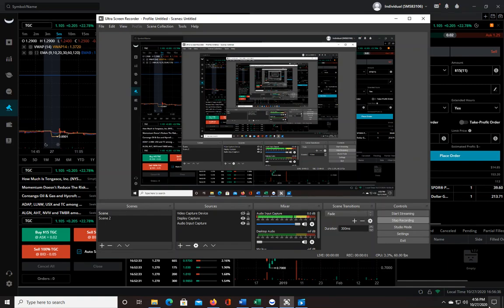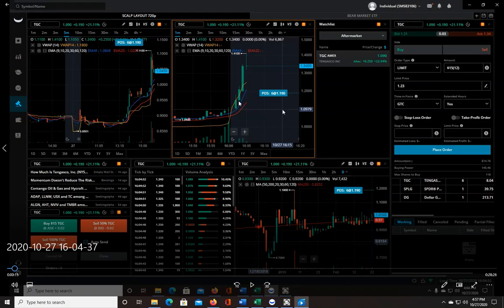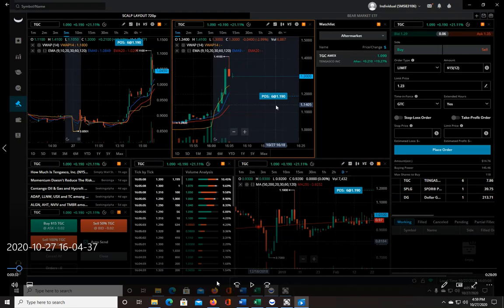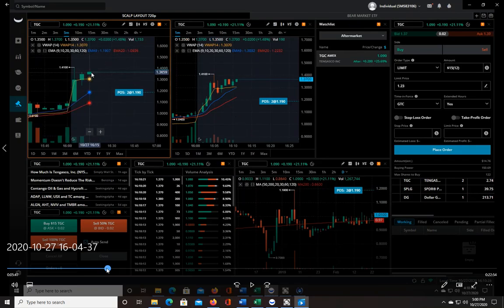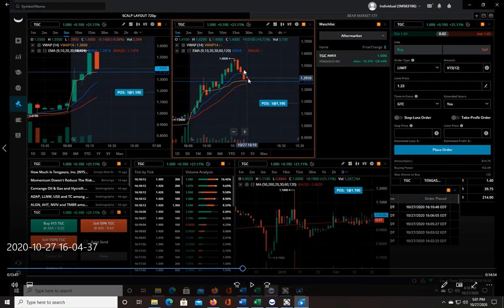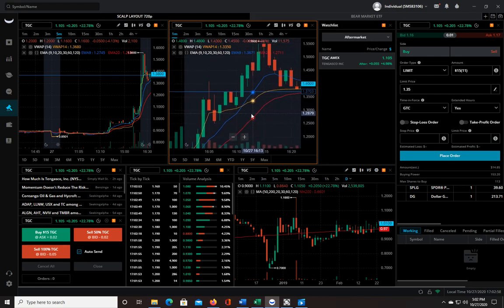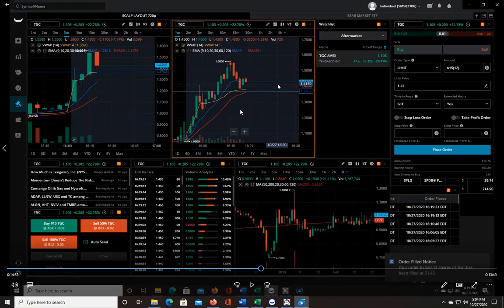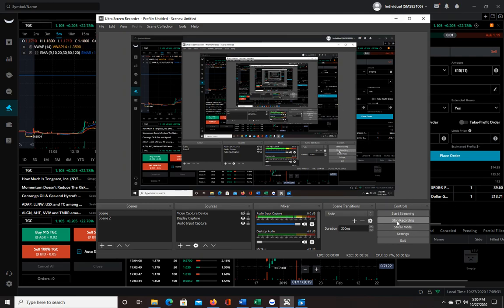AFTER MARKET TRADE RECAP ON $TGC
I've been trying to catch an aftermarket runner since Friday, finally got one today with $TGC!  All order executions were done with hot keys on Webull's desktop platform.      If you would like to open an account with Webull and get 3 free stocks,